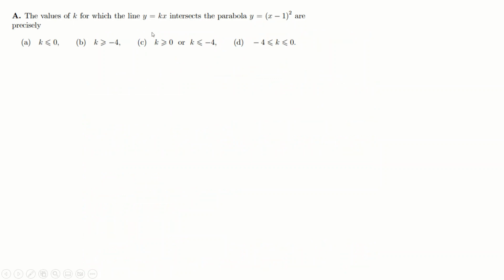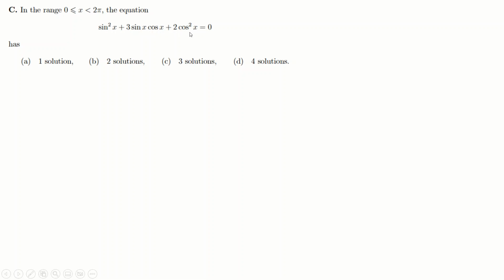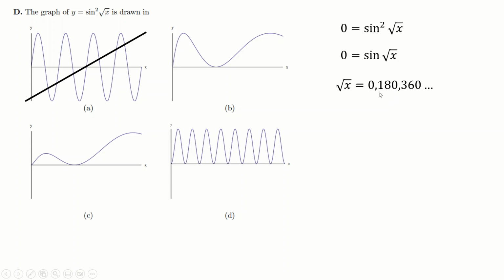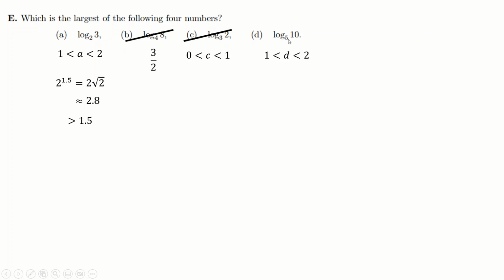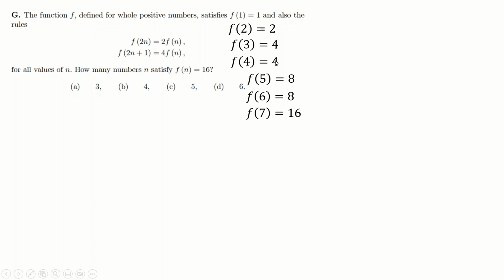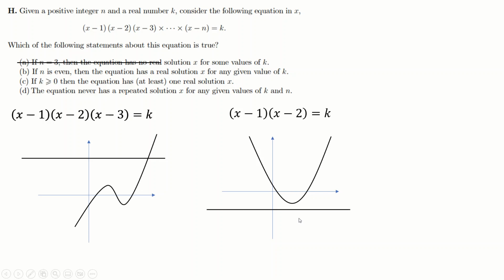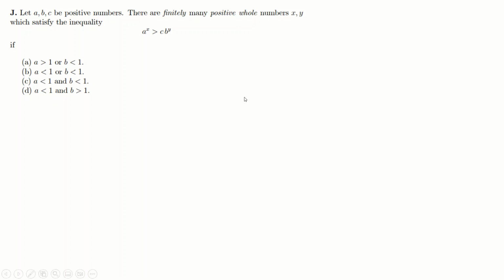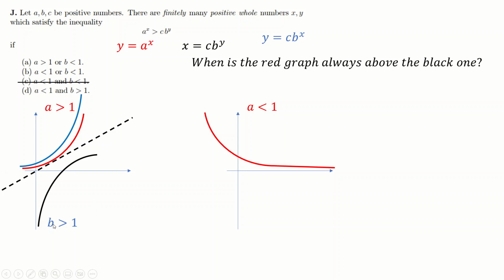MAT 2010 Question 1 (first 10 multiple choice)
No one will be interested in this, but a geogebra file of the last question is here: